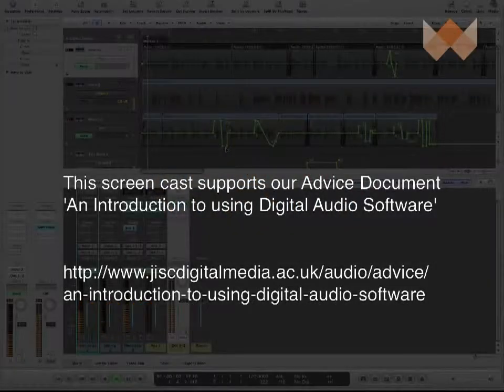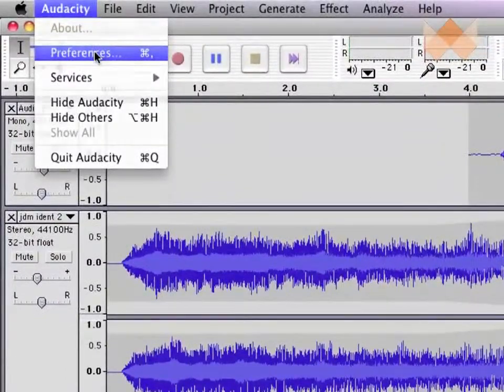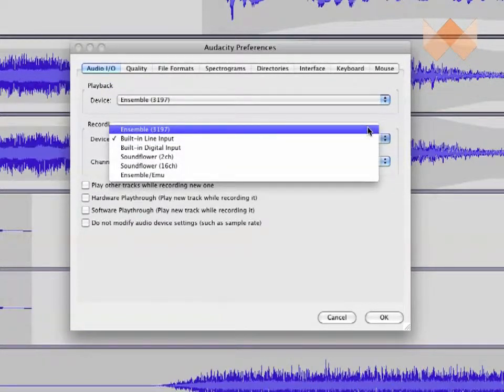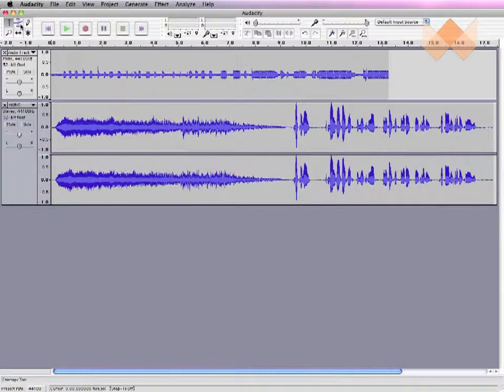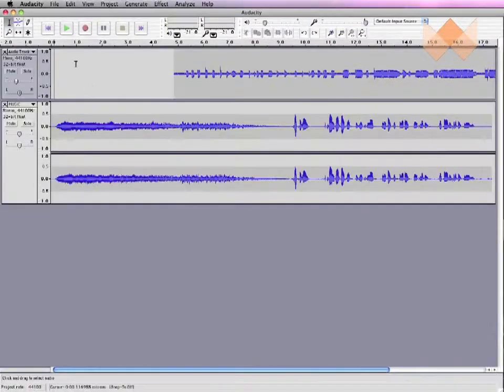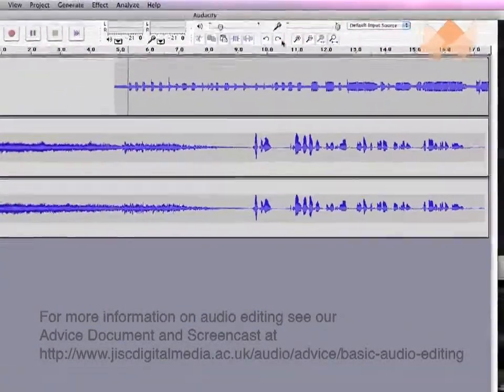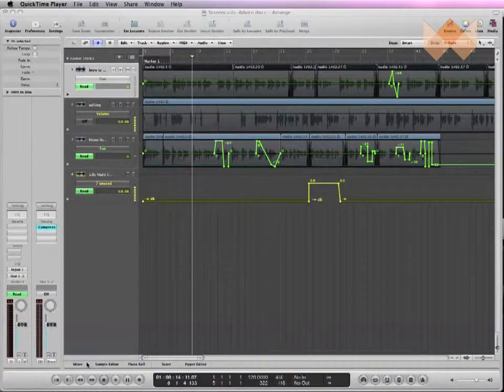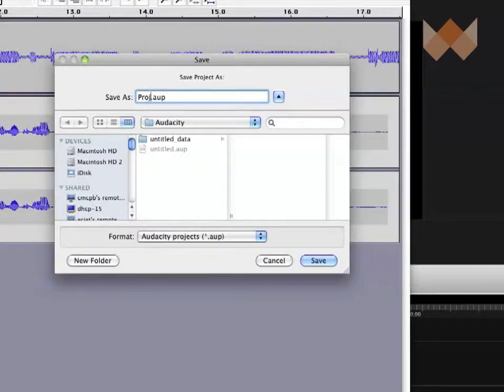Introduction to the Digital Audio Workstation (DAW)